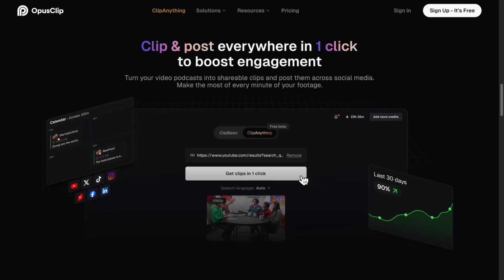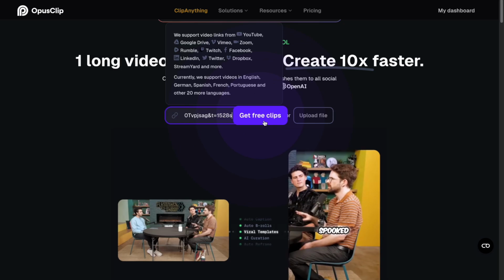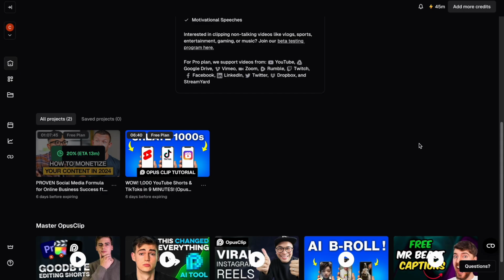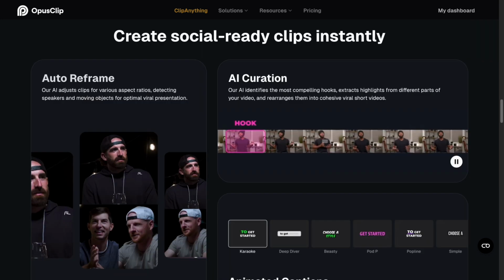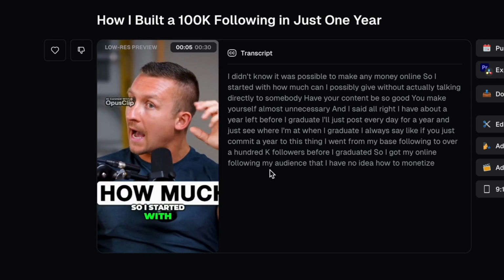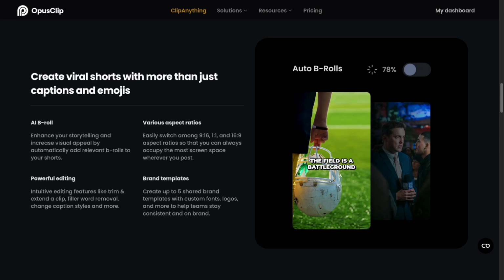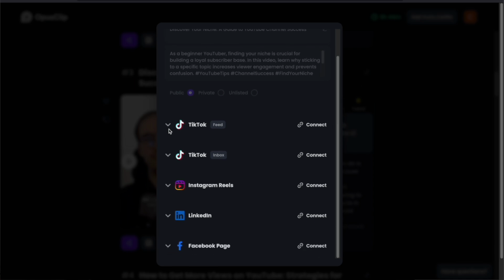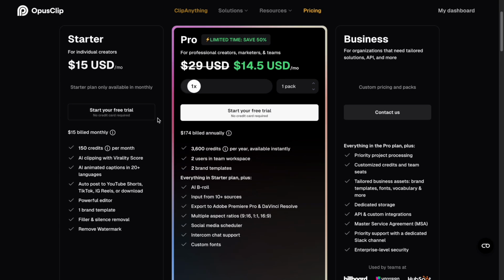Opus Clip AI - Create Viral Short Videos in MINUTES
In this video, I show you how Opus Clip AI can help you create viral short videos in just minutes!

Description
Opus Clip is an AI video editor that makes content creation effortless, allowing you to create engaging short videos for platforms like TikTok, YouTube, and Instagram.

If you've ever struggled with creating short-form content, this Opus Clip tutorial will show you exactly how to use Opus Clip AI to speed up the process. I also share my review of Opus Clip, walking you through its best features, such as its smart editing capabilities, auto-captions, B-rolls, and scheduling options. The best part? You can learn how to use Opus Clip for free and start right away!

Whether you're curious about how to use Opus Clip or are interested in an AI-powered video editor to make your workflow easier, this video is for you. I'll explain everything step-by-step in this beginner-friendly guide, and by the end, you'll know exactly how to use Opus Clip to create content that stands out.